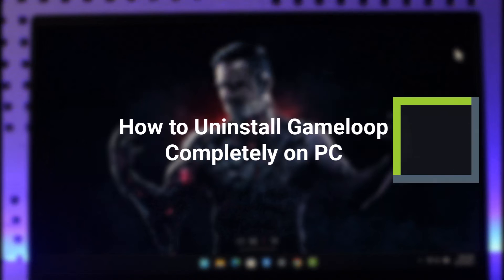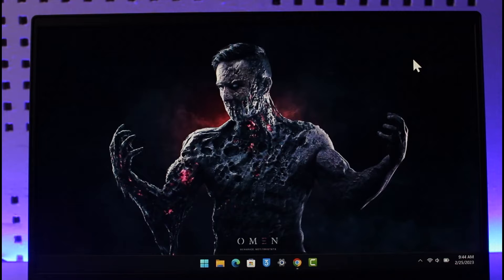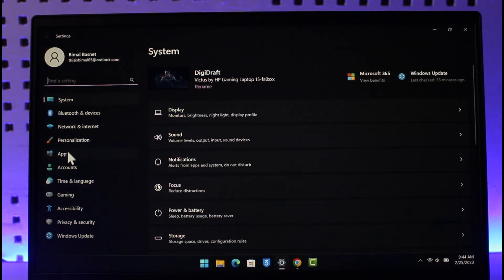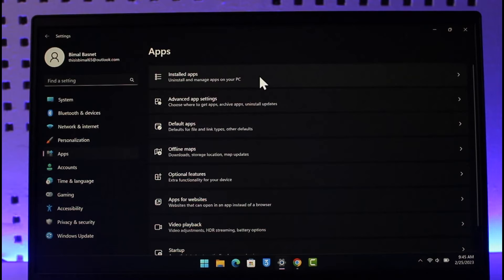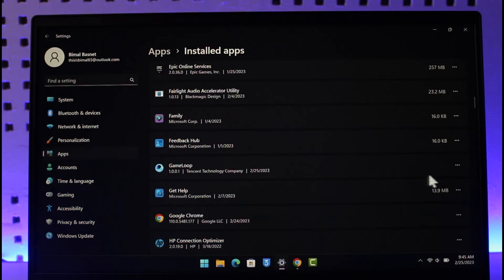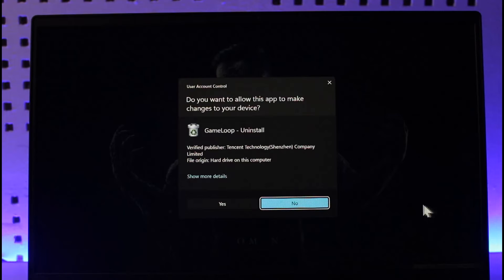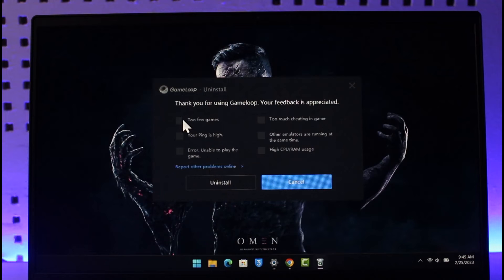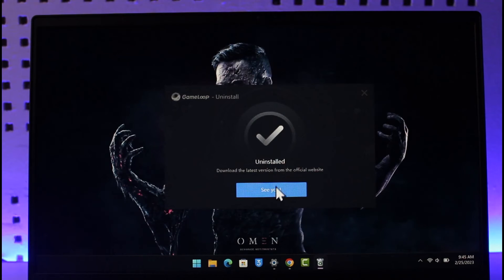How to Uninstall Gameloop Completely from PC - Delete GameLoop (2023)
In this video, I will show you how to uninstall the Gameloop app from your PC.

~ Chapters:
0:00 Introduction
0:13 Delete GameLoop
1:00 Conclusion